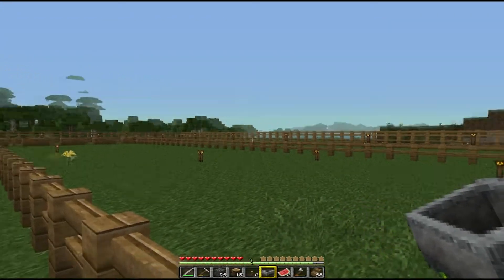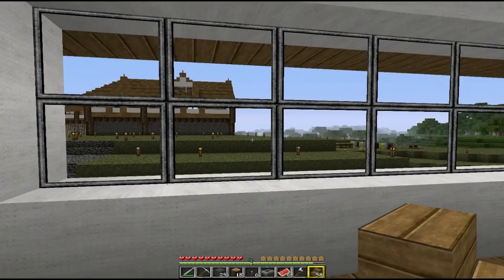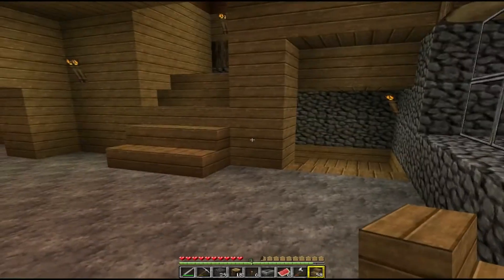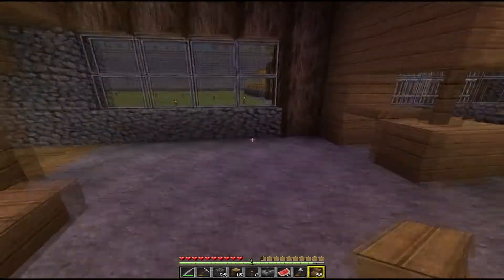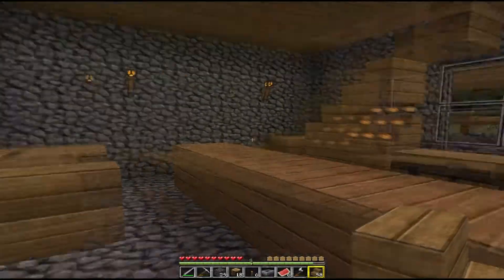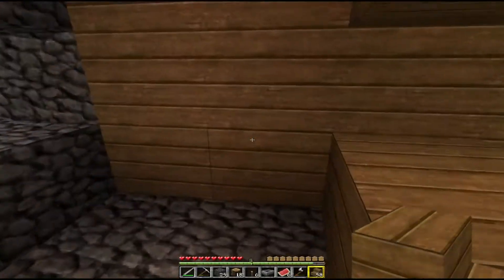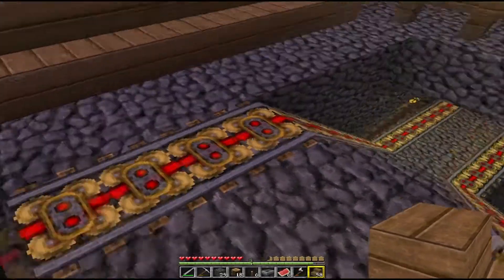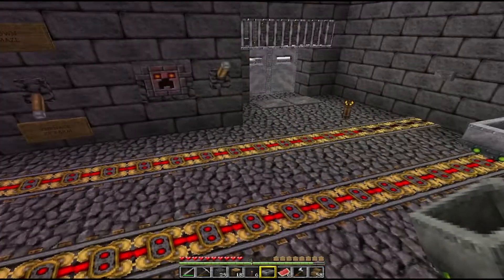Minecraft Lets Play 8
Give this 5 likes for no more updates vids but more uploads of me building stuff and exploring also if it hits 5 like I'll put up the WORLD for download
FLUF